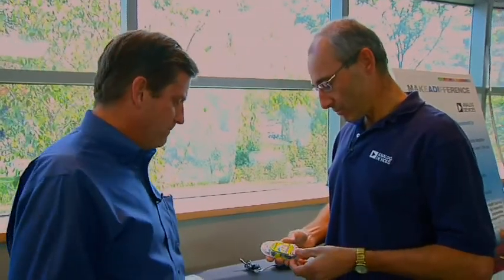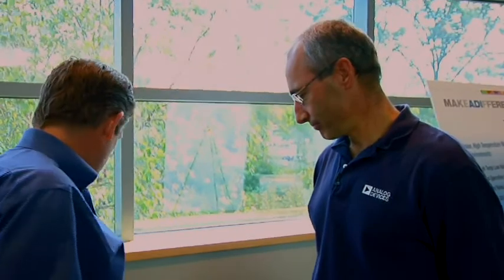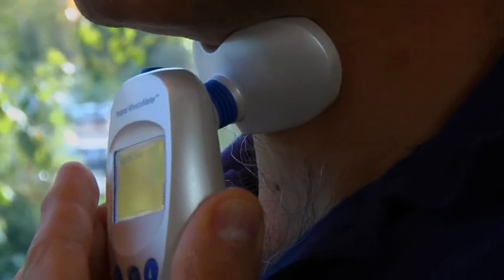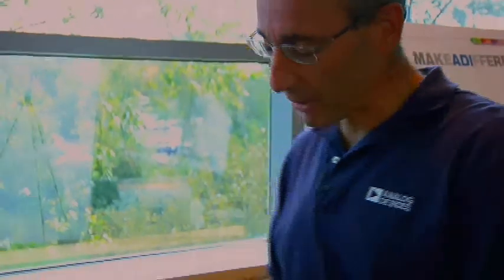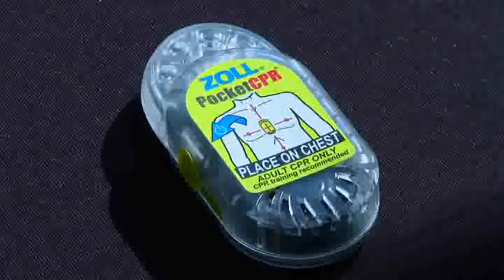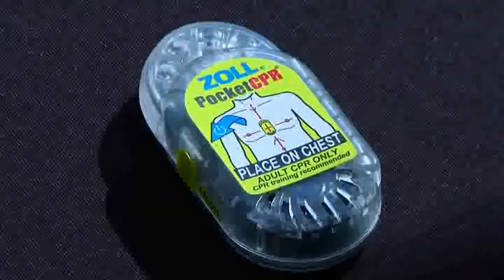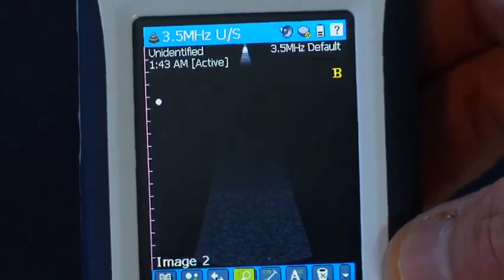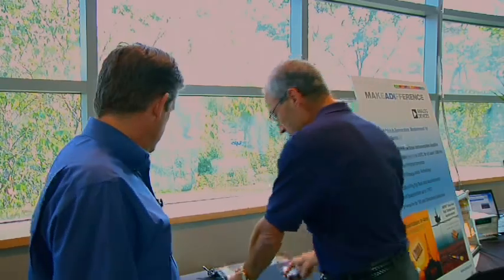DFI Chapter 107: Medical stocking stuffers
Tom Arrico of Analog Devices shows off some innovative embedded electronics devices targeting medical consumers.